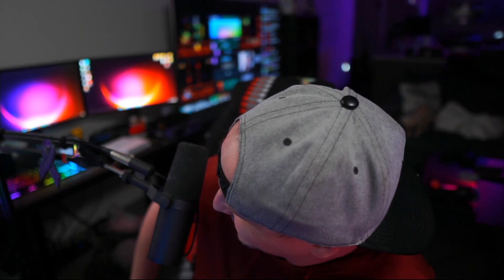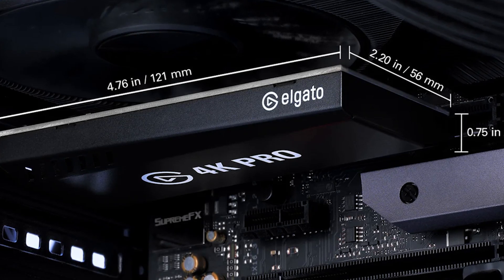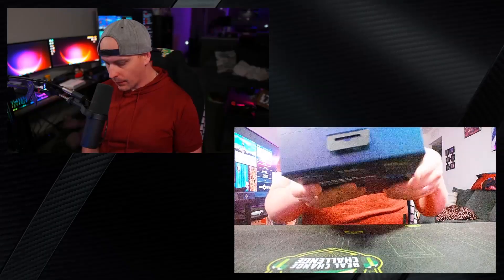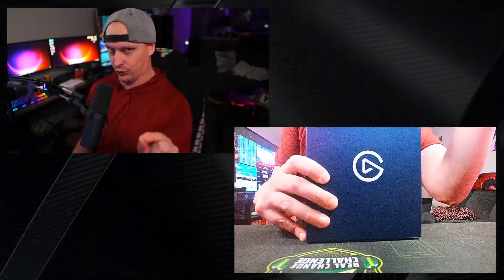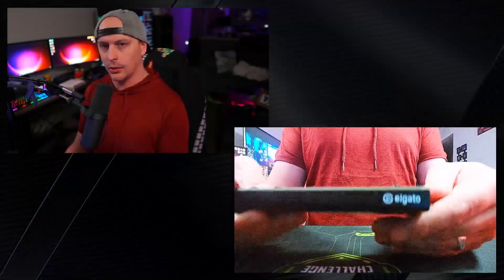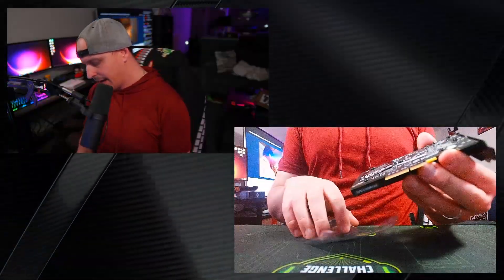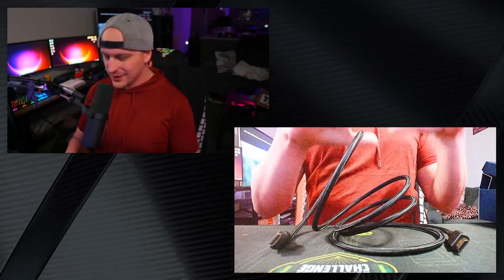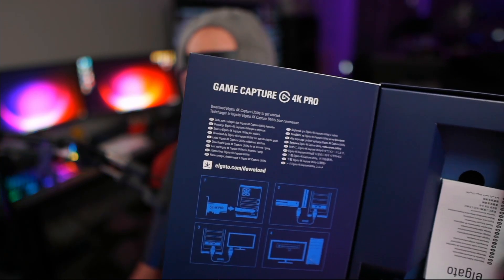Unboxing my BRAND NEW Elgato 4K Pro! | This Card is INSANE!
We unbox our BRAND NEW Elgato 4k Pro capture card!

gameplay, gaming, game, games, gamer, streaming, twitch, stream, steam, Xbox, playstation, gaming setup, PC